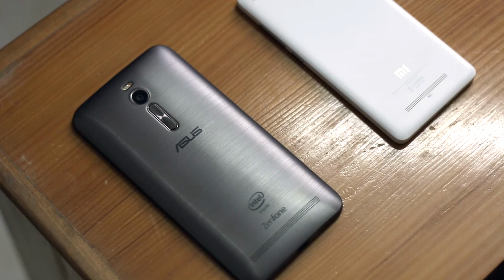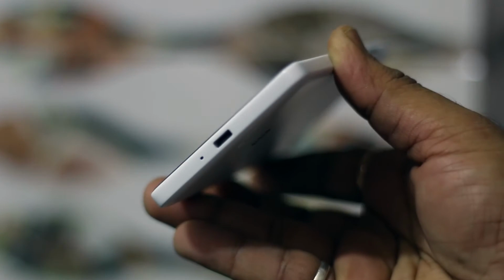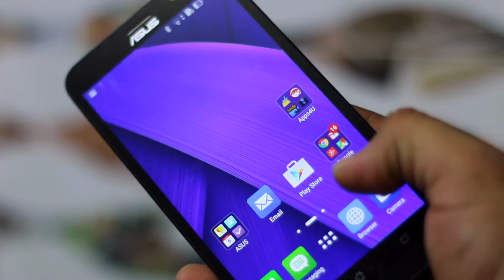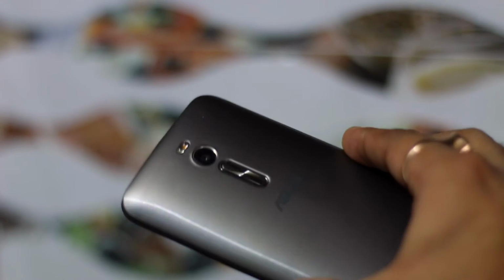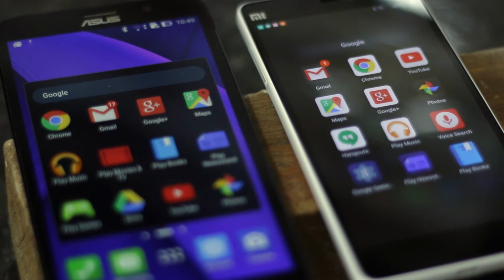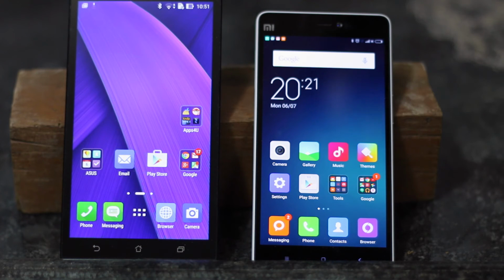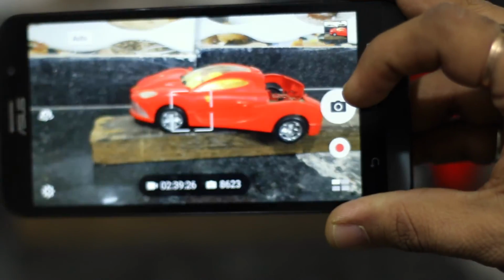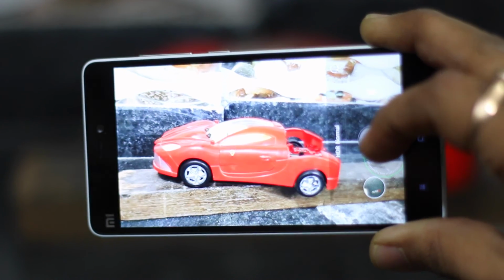Asus Zenfone 2 vs Xiaomi Mi 4i : How do they differ?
A detailed information on how these two devices differ from each other. What you will like is purely subjective, but you can pick any of them and the experience will be just great.